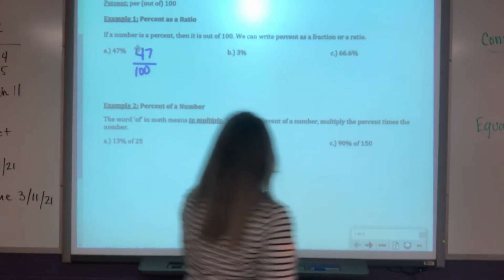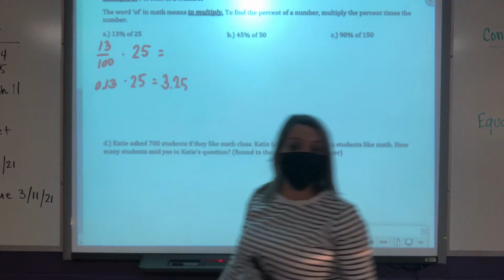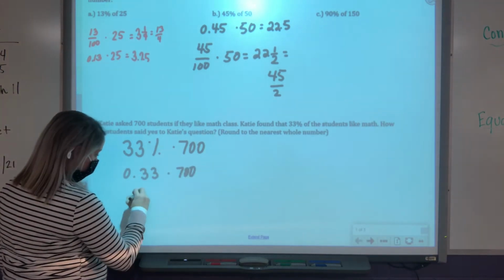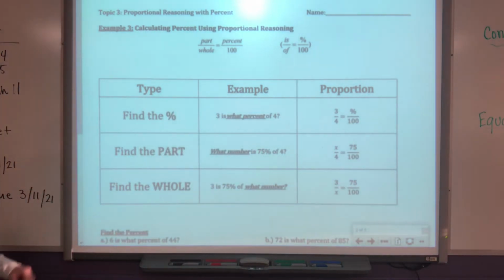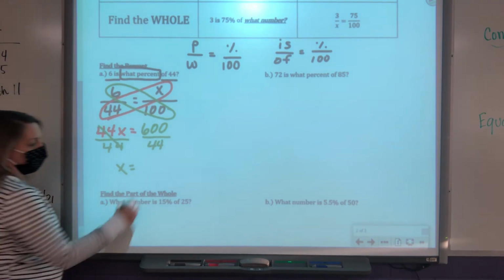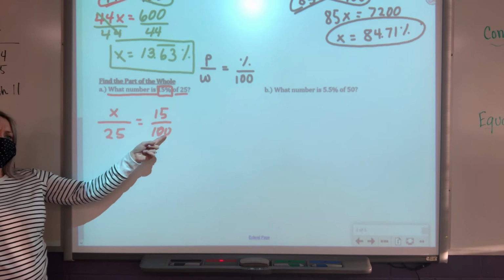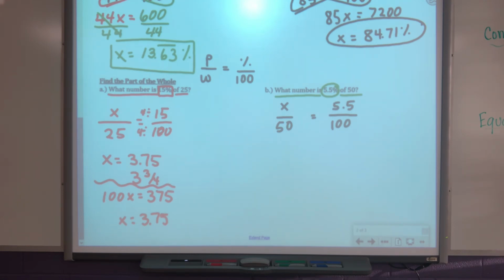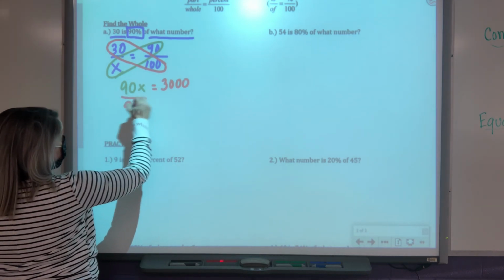3-15-21: 3-1 and 3-2 Notes